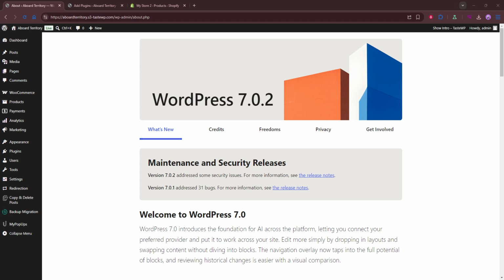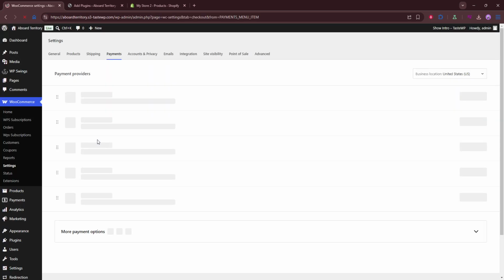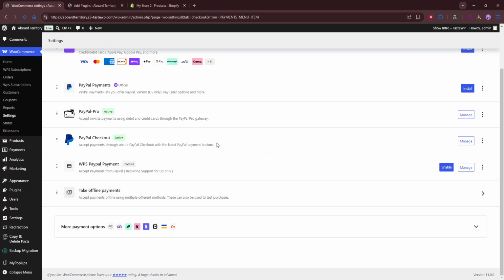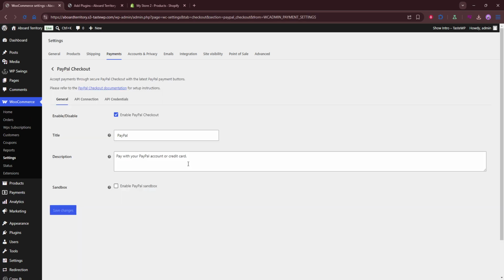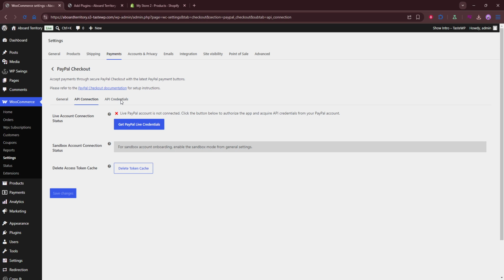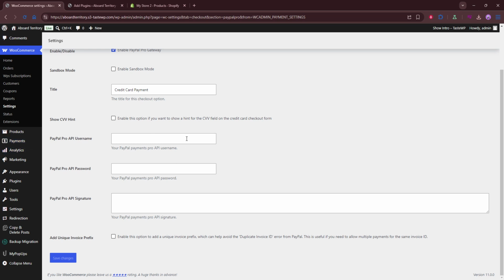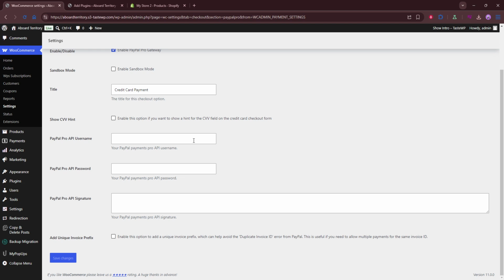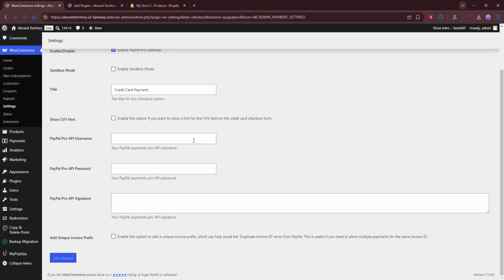How To Set Up Payment Methods In WooCommerce [Step By Step Guide]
In today's video we cover How To Set Up Payment Methods In WooCommerce [Step By Step Guide]